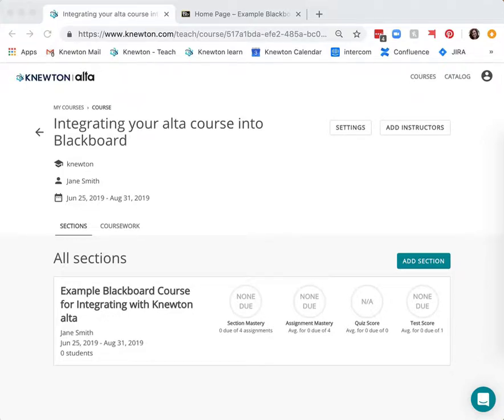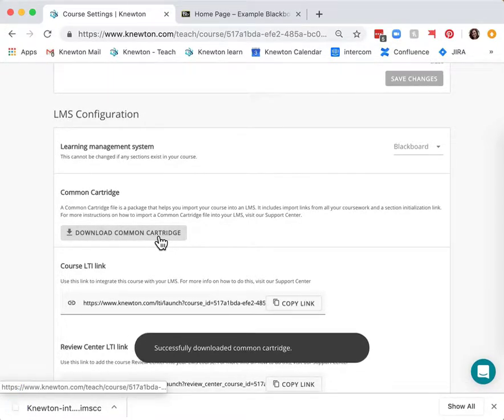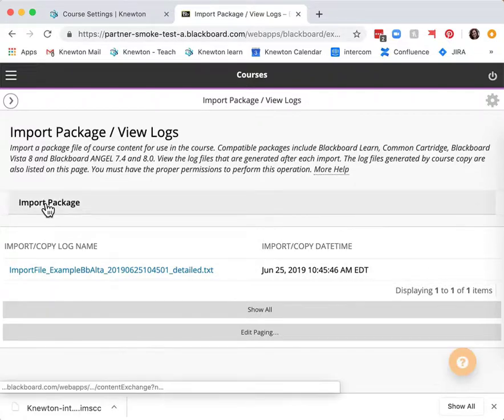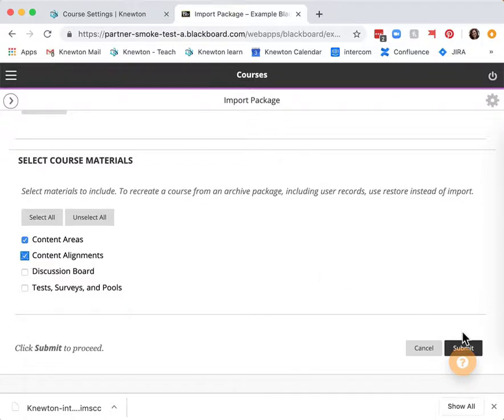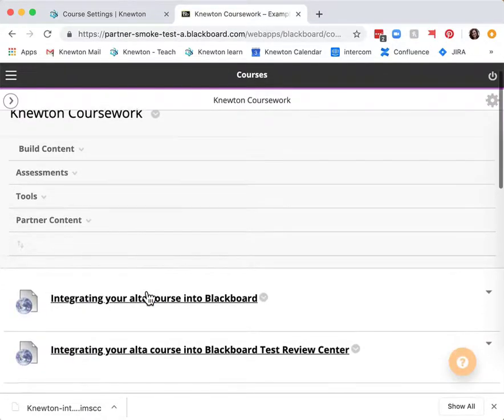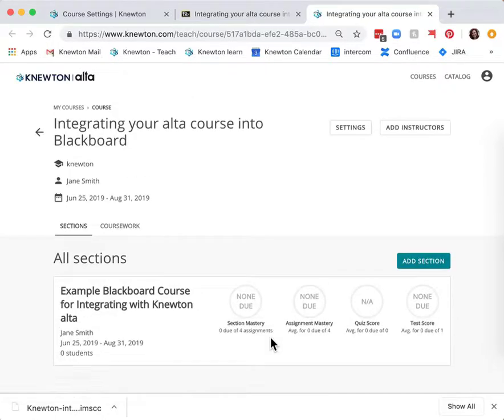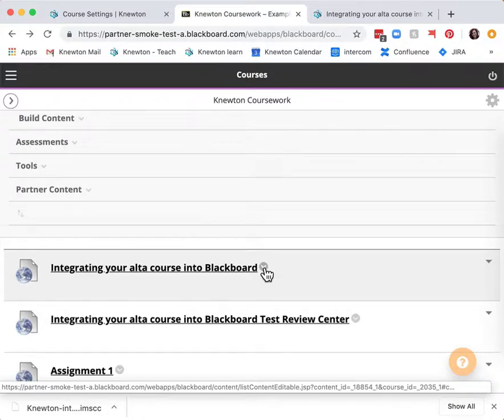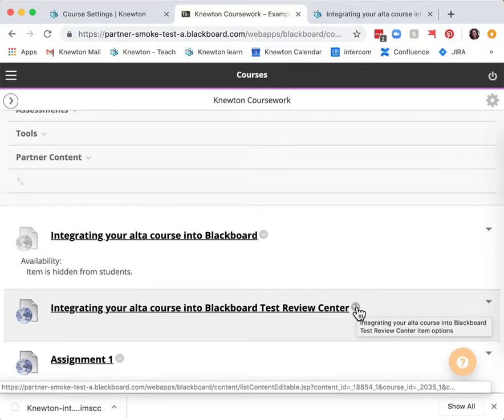How to Integrate Knewton's alta into Blackboard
This video shows the steps to integrating your alta course into your Blackboard course using a Common Cartridge upload.